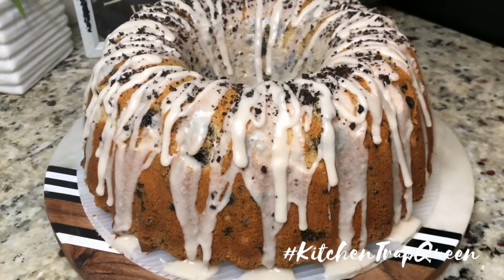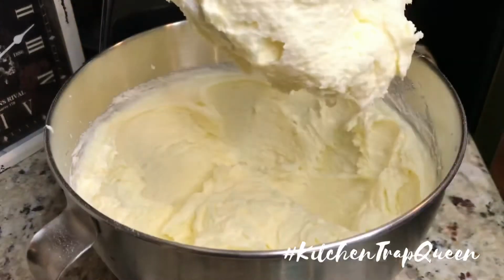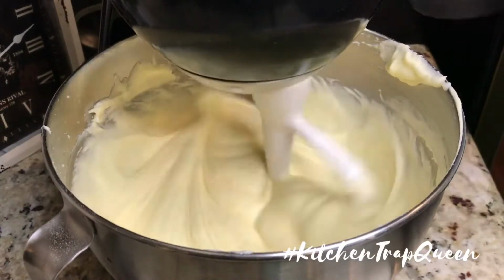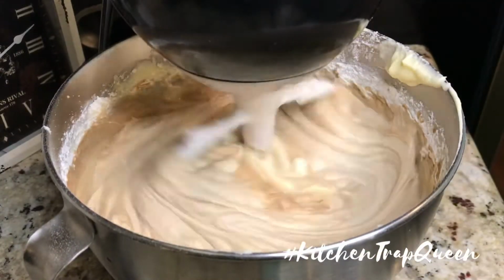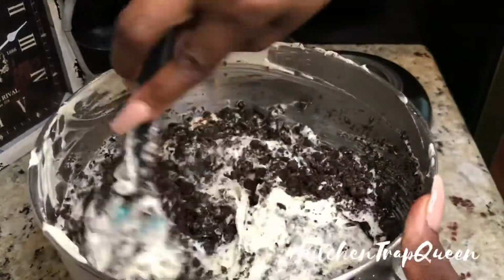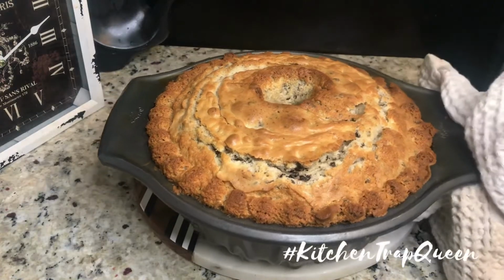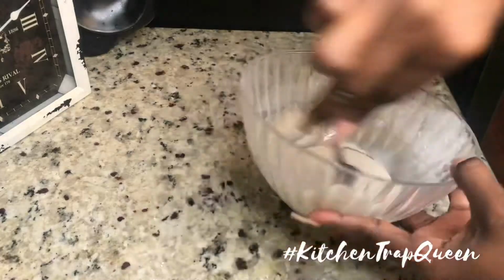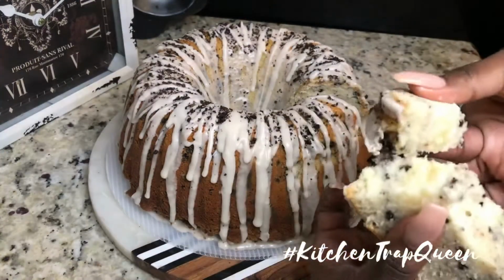Cookies and Cream Pound Cake 🍰 | CakeByThePound | Kitchen Trap Queen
Recipe ingredients below .

For the cake:
2 sticks salted butter, softened
8 Tbs butter flavored shortening (can substitute with 1 stick of butter)
8 oz cream cheese, softened
3 c sugar
5 eggs, room temperature
3 c cake flour
1 c milk or half n half, room temperature
1/2 tsp baking powder
1/2 tsp salt
2 tsp vanilla extract ( I use Mexican vanilla)
15-20 crushed Oreos, or more

For the icing:
1 1/2 c powdered sugar
2 Tbs heavy whipping cream
2 Tbs milk or water
1/2 tsp vanilla extract
2 pinches of salt

Bake on 325 Fahrenheit for 1hr 15 mins or until an inserted toothpick comes out clean.